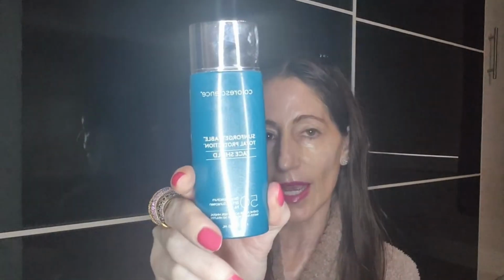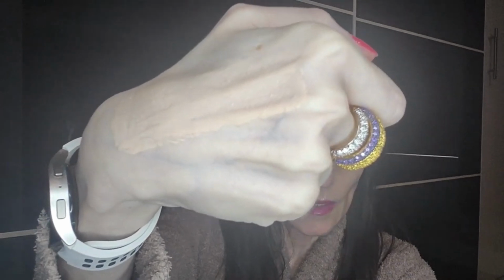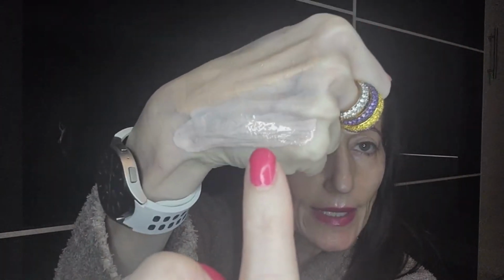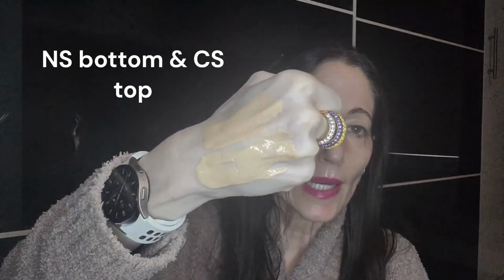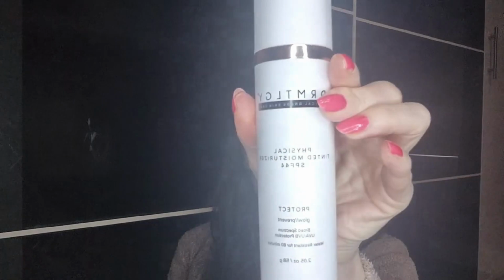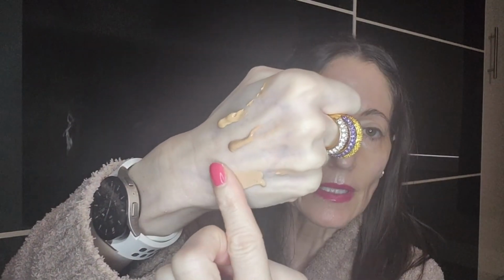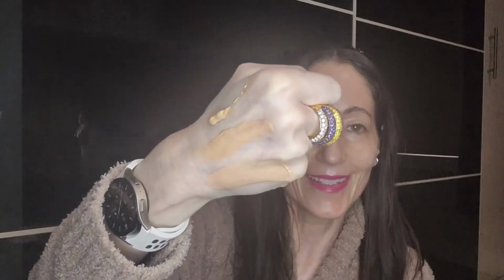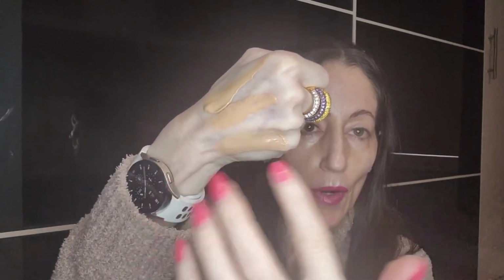Mineral Sunscreen Showdown: Best Picks for Every Skin Type! Swatches. Drmtlgy SPF problem solved 🧴🥉👻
As we all know, I have tried out hundreds of tinted SPFs!!! Today I will discuss how I alter the tone of my tinted sunscreens to match my fair skin with actually adding MORE protect. I hope this video helps you decide which popular SPF will be best for your skin tone and type!  Bonus--all are mineral and almost all are SPF 50 :)

For reference, my skin is on the drier side vs oily and it is sensitive so I try to use mineral SPF's. And, I always do a base of nontinted sunscreen before putting on any tinted SPF.  I use a mineral based Zinc one when I want to tone down a tinted sunscreen that is too dark. And I use Asian sunscreens as a based for tinted sunscreens that play well with my fairness (video below)

Colorescience Sunforgettable Total Protection Face Shield Original 50
Naked Sundays Glow Drops Pearl 50
Clinique Pep Up Tinted 50

Colorescience Sunforgettable Total Protection Face Shield Bronze 50
Naked Sundays Glow Drops Champagne 50

Drmtlgy Tinted Mineral SPF 44
Elta MD UV AOX Elements SPF 50
Skinmedica Essential Defense Mineral Shield Tinted SPF 32

I am almost 50 years old so I was late to the game of "antiaging skincare". I also have Ehlers Danlos which is a collagen disorder so preserving my skin health is of upmost importance.  On a daily basis, I focus on my skin health as much as possible. I have transformed my skin over these past 5 years. Retinoids, sunscreen, glowy, skincare, glazed donuts, LED masks and more. --